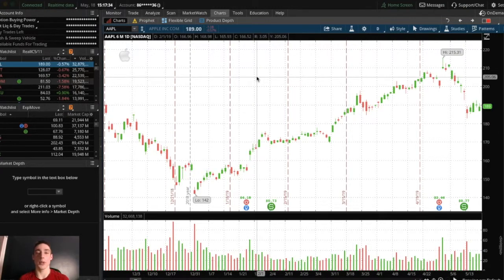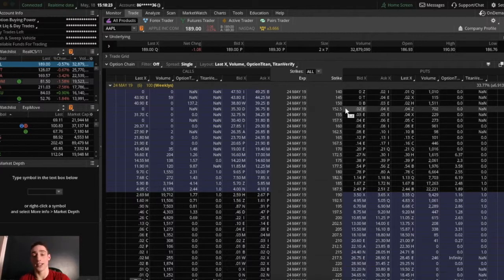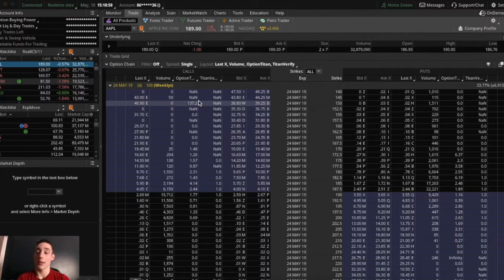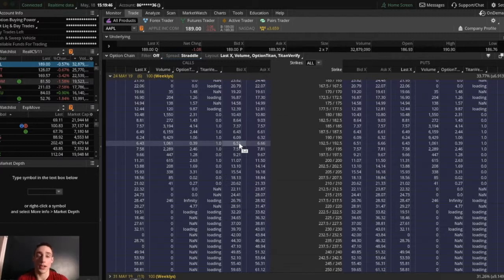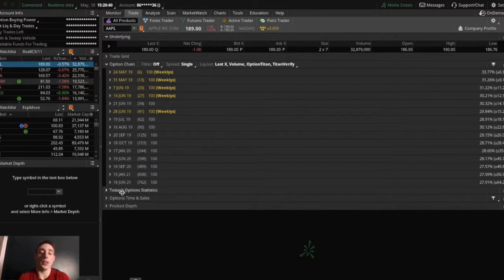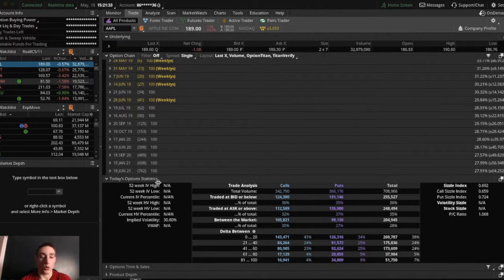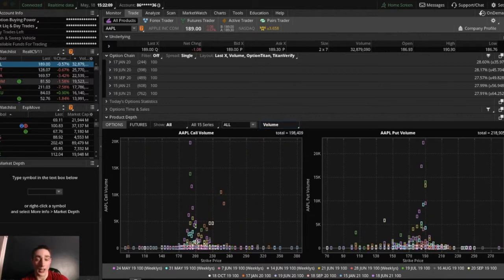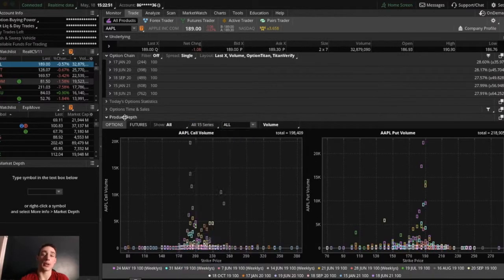How To Use Options Chain On Thinkorswim + Hidden Features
Mike explains how to use TD Ameritrade's Thinkorswim to analyze an options chain. There are a lot of hidden features on Thinkorswim and this video uncovers some of those features for the options chain. This tutorial will show you how to trade options on Thinkorswim even if you are a beginner or new to trading. If you have ANY comments, let me know down below   :)